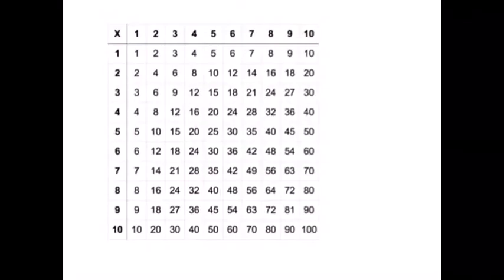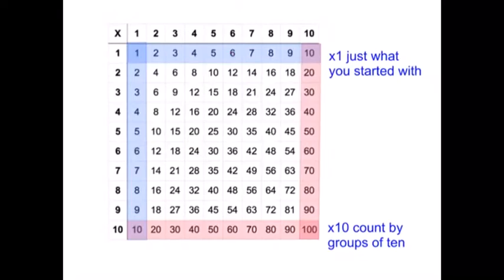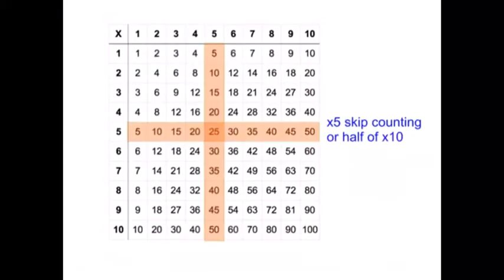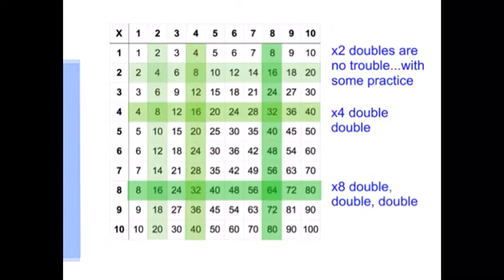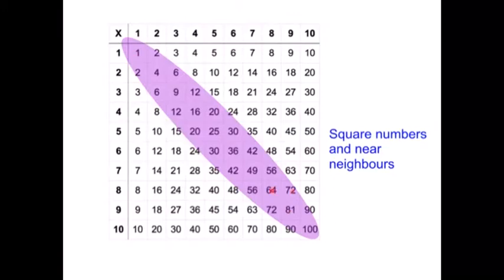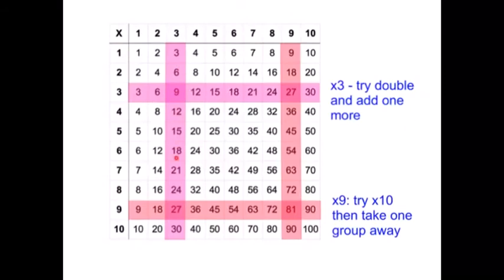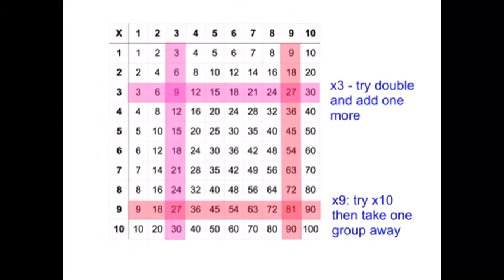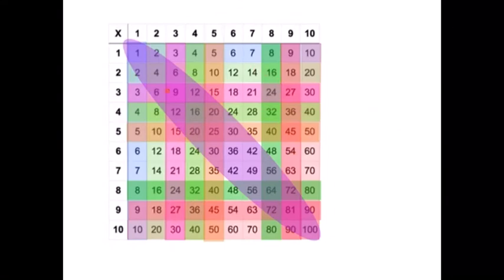Strategies for Basic Multiplication Facts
Let your students discover these facts through activities and then support them as they share with one another..  Then let them use this video as a reminder, or challenge them to make their own video describing basic multiplication facts.